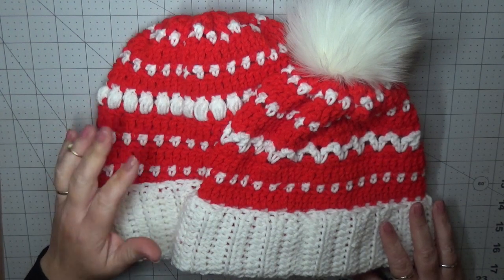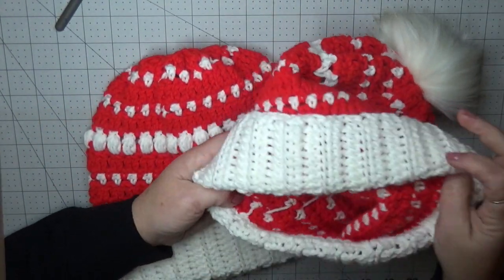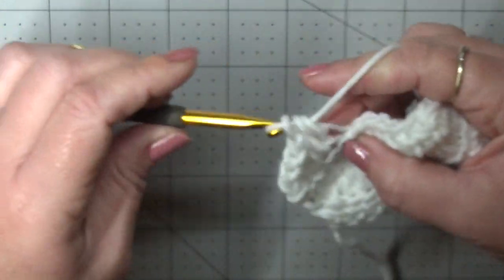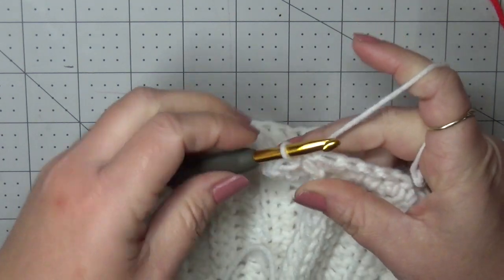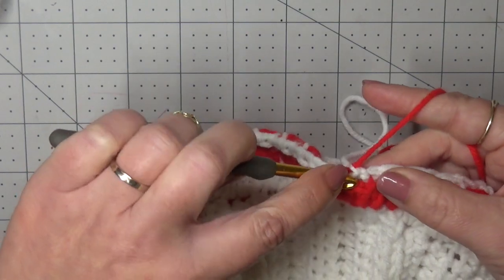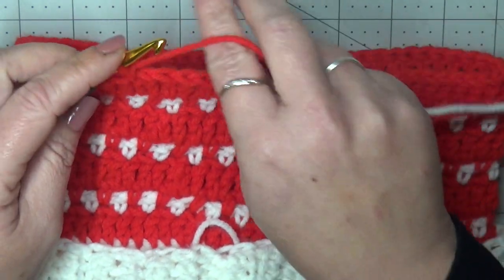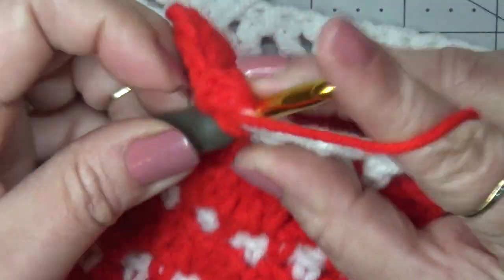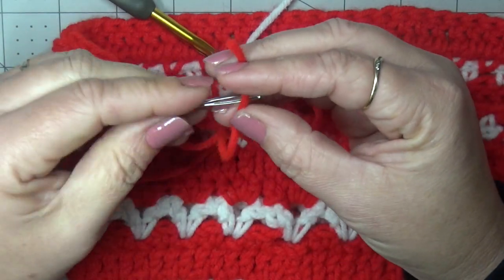Easy Ugly Christmas Sweater Beanie LEFT HANDED Tutorial